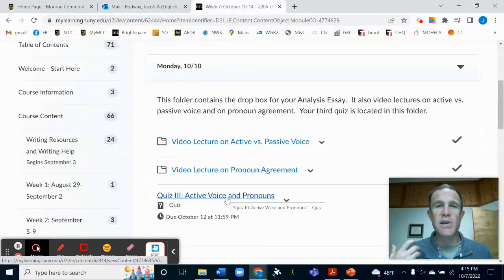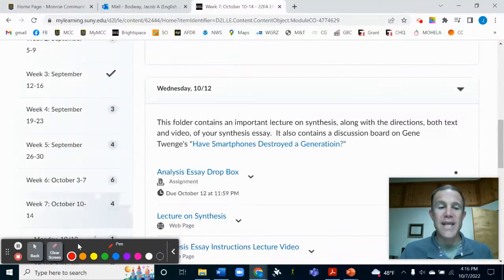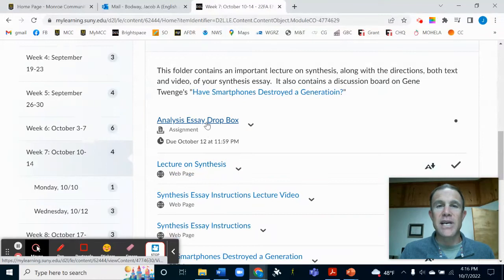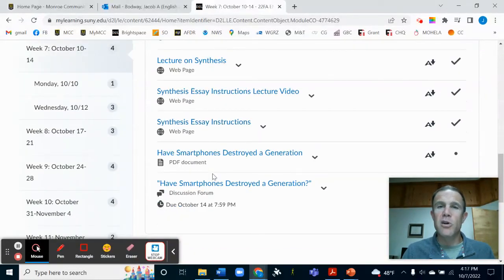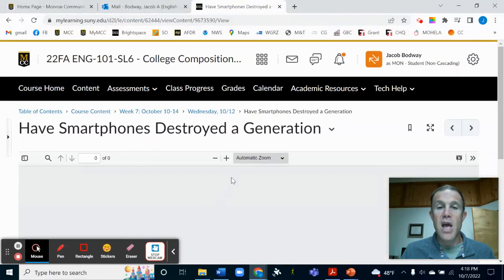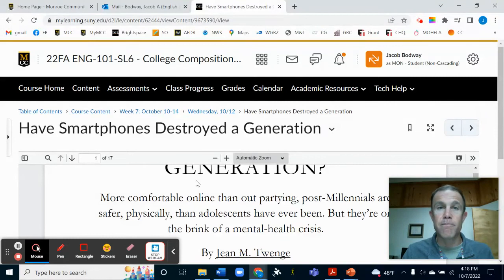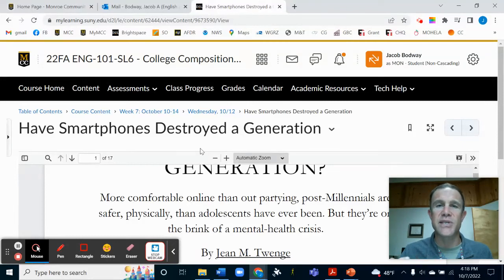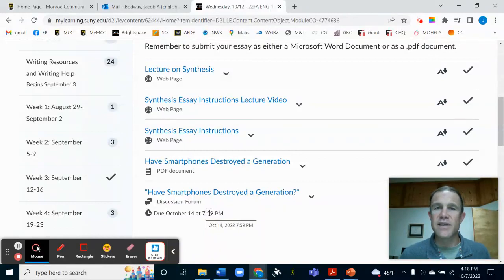Week 7: ENG 101, Fall 2022